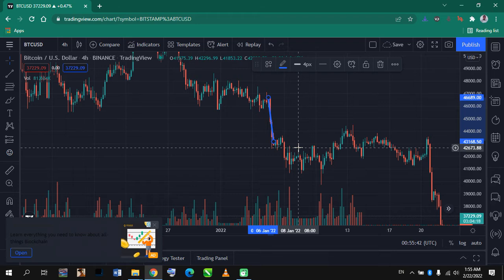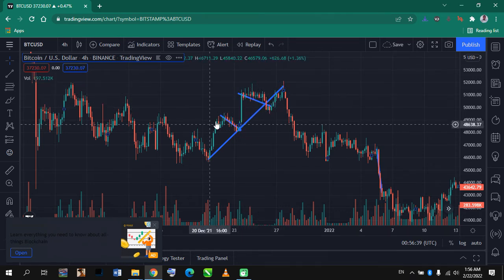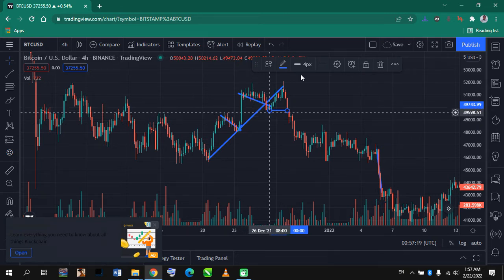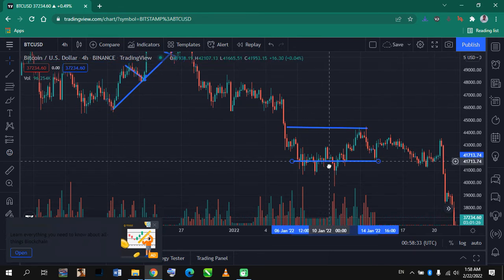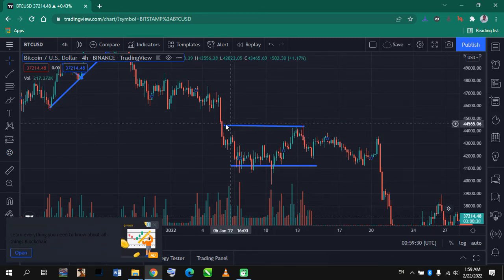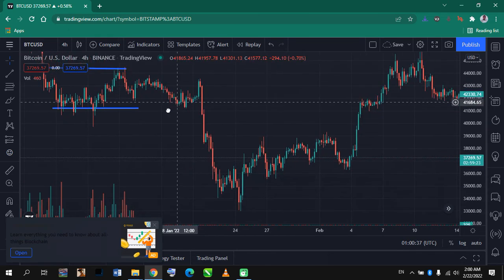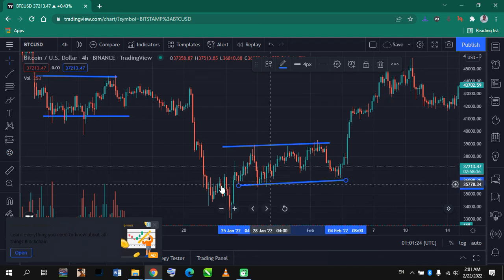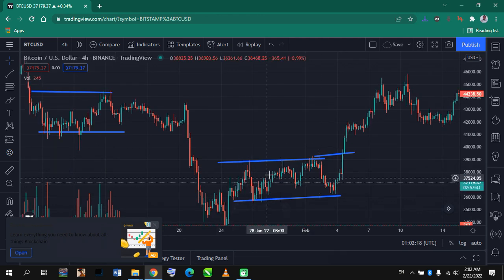market structure 1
here you learn about the market structures to crypto currency trading for profitable trades.